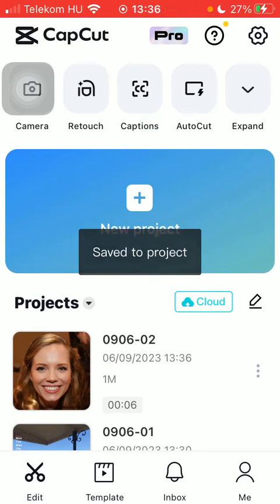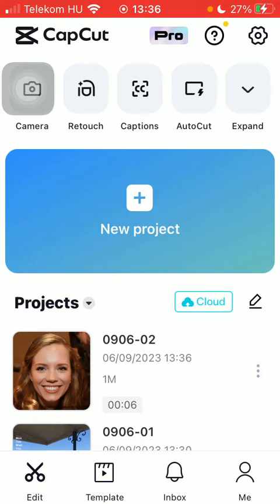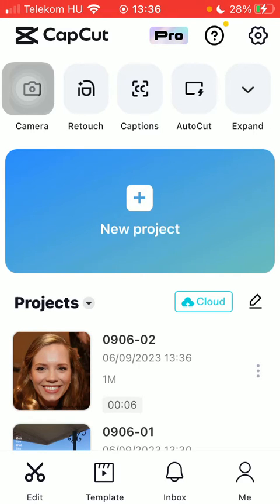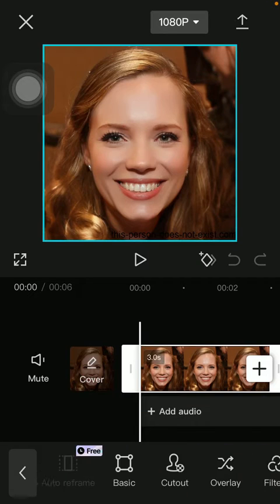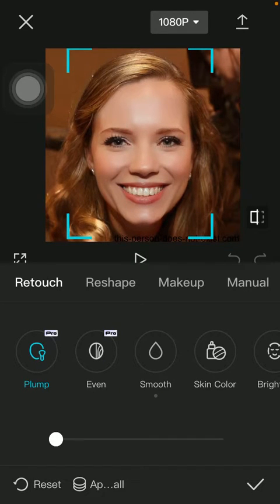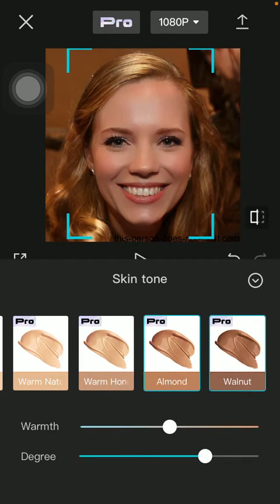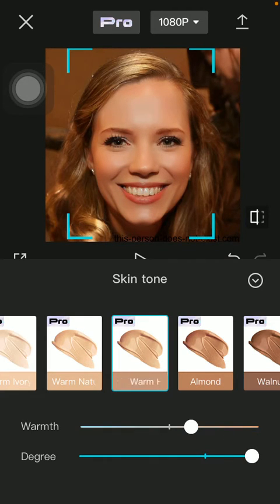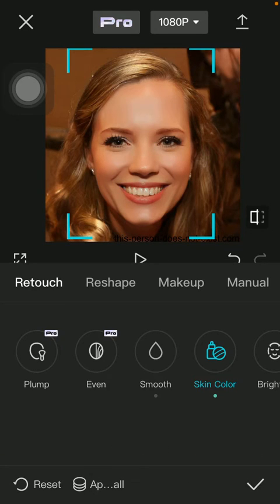How to edit your skin tone on Capcut?